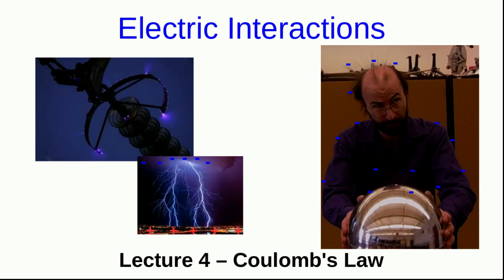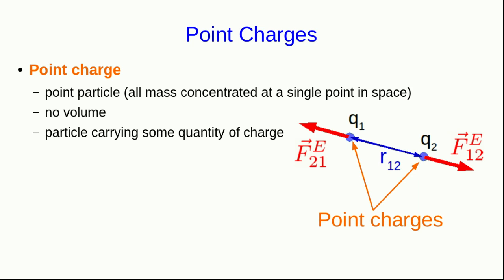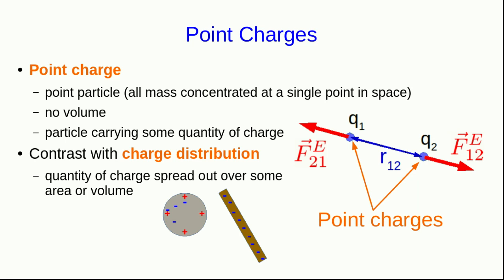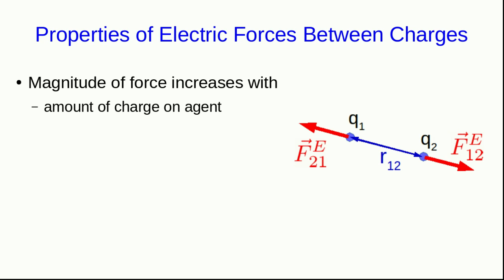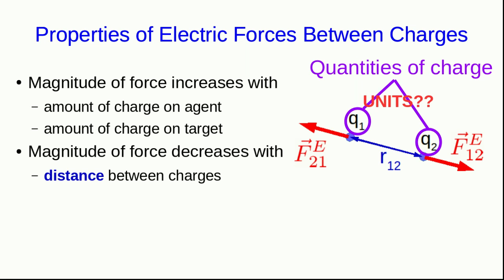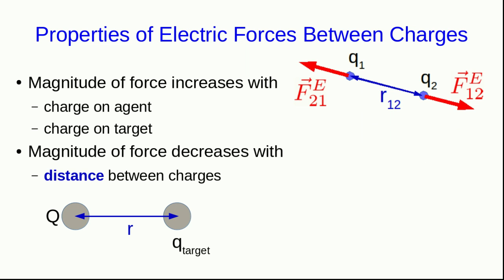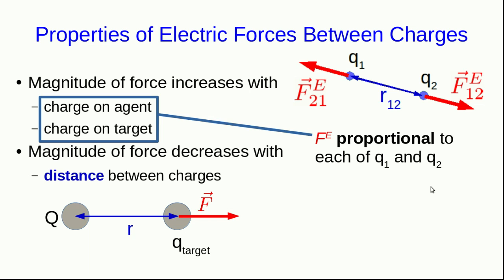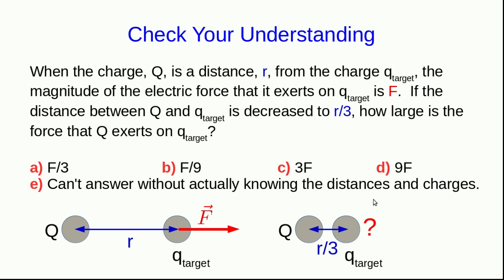CBU PHYS 1204, Electric Interactions Lecture 4 - Coulomb's Law (Part 1)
We use our previous observations to examine what quantities the magnitude of an electrical force must be related to.  I then introduce the experimental outcomes which tell us the nature of the function that describes electrical forces between point charges.